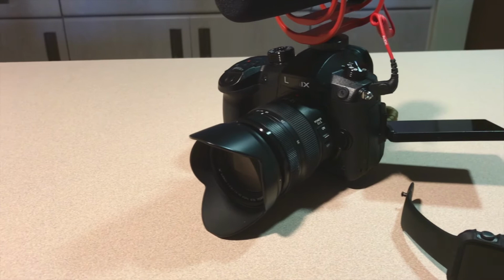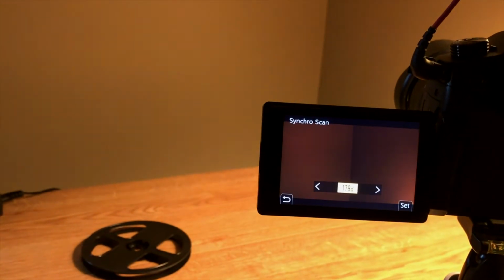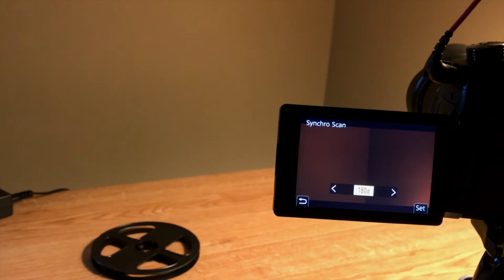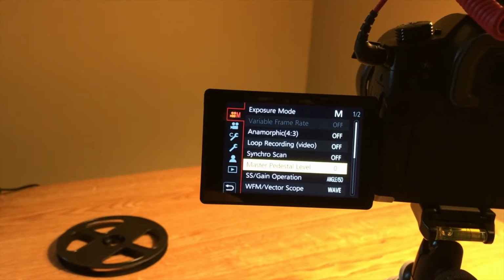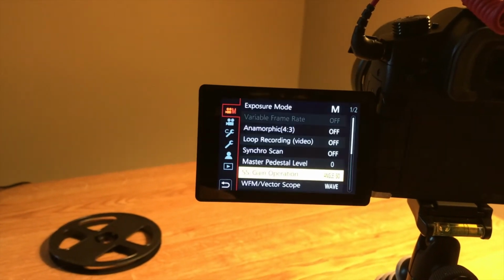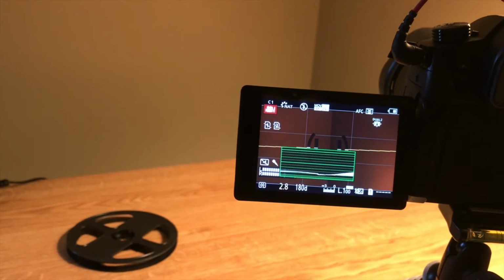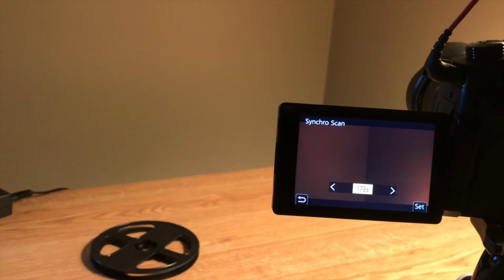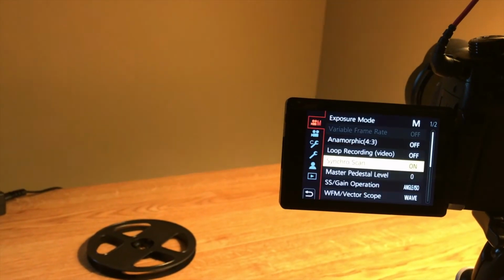GH5 Firmware v2.3 Autofocus Update Revert Shutter Angle Original Settings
In this video, I reverted the shutter angle back to 180d!

I will catch you all on the next one. Bye!!